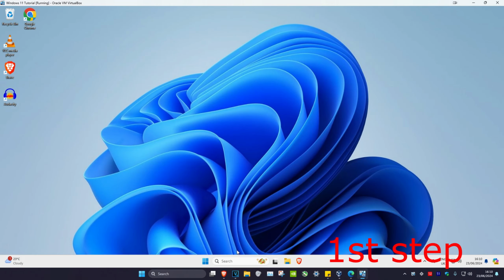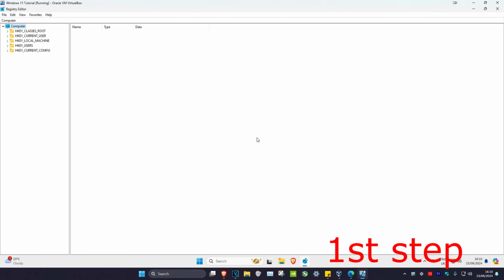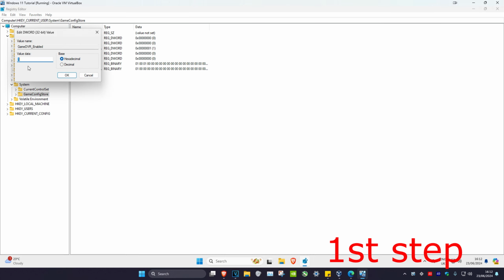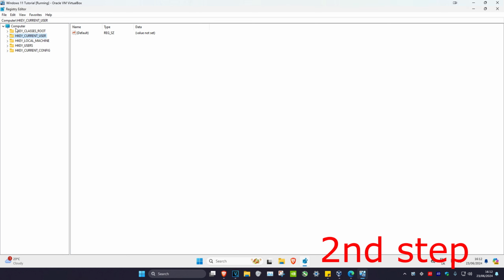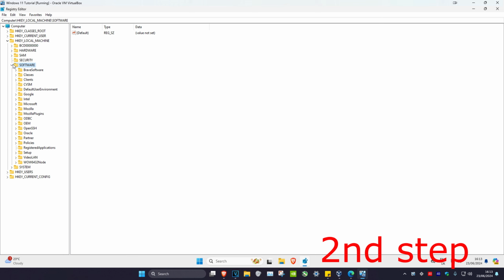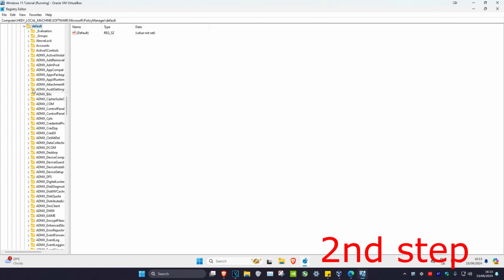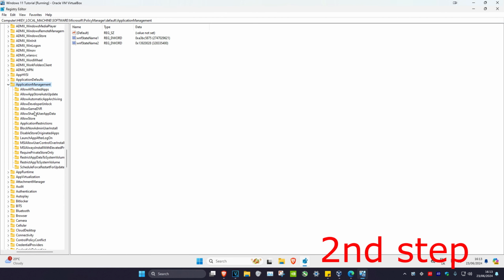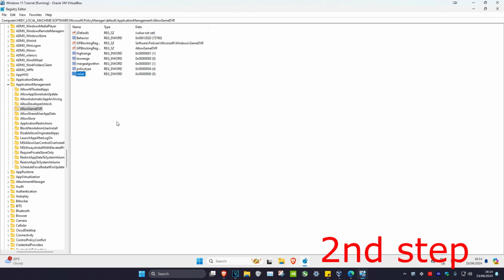(2024) How To Fix FPS Drop Fix Windows / Sudden FPS Stuttering, Freezing, Lagging, Delay in Windows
FPS Drop Fix Windows 10 | How to Fix Sudden Drop in FPS while Playing Games & Graphics Software

Microsoft has been pushing for a Windows gaming PC 10. Each update has something for the players, but it is not without drawbacks and problems associated with gambling. One of the main problems reported by users stutter with FPS game drops game they play. The problem is that most of the drivers, most of the updates released for Windows 10, Windows Update from October 1803 mainly through. In this guide, we talked about tips to improve your game with SPF Stuttering falling on Windows 11 & Windows 10.

What Stuttering game FPS Drop Fix Windows 10
This question is when the content of the screen represents has changed suddenly. This can happen for several reasons, however, if the GPU takes longer to make the frame than expected, possibly even resulting in images or late fall. Clearly, during multiplayer matches. You will see a lot of action going on, and then after that by using a controller or mouse. Many timesIf driver was too long to prepare a framework for the GPU, which means you can see everything is delayed.

FPS or frames per second is the result of stuttering. For example, SPF 60 means 60 frames per second. This is the frequency (speed) for callers consecutive images appear on the screen. If you've moved a number, that occur in the game faster, higher SPF provides a better experience.

Read: Games Lag, under FPS in video games and how to fix it.

Stuttering Fix game with FPS drops and FPS Drop Fix Windows 10
The good news is that Microsoft OEM cards, including the NVIDIA officially recognized on this matter. There was discussion on this great forum. The emergence of the presentation of possible solutions.

Nvidia control settings
NVIDIA control panel to change the configuration

This applies to any OEM that offers a control panel to improve the gaming experience. NVIDIA has the above discussion. Some Windows Update settings, and decrease the SPF level is set by default. So investigate your control panel and change things accordingly OEM. They could come up with the parameters of the game which you can choose, and enjoy a better level of SPF